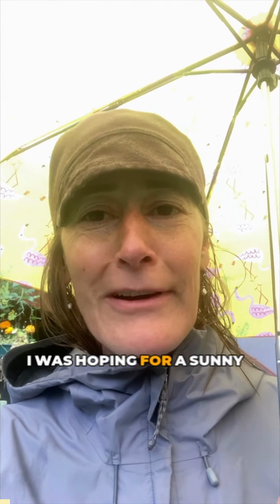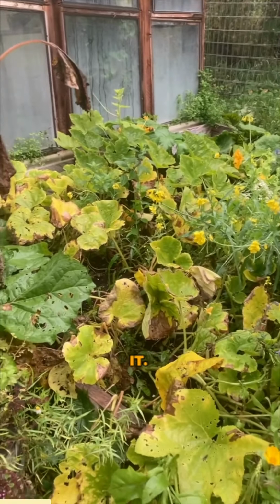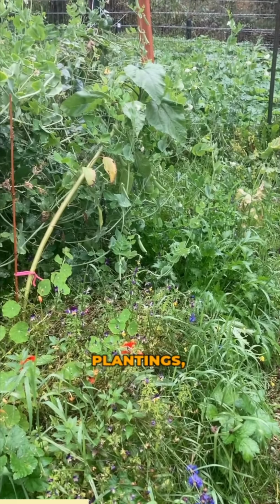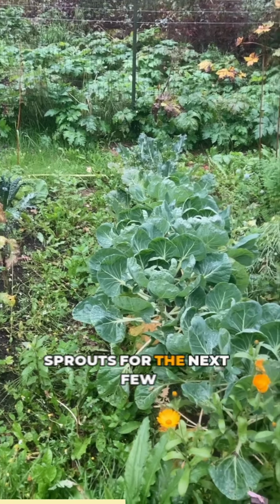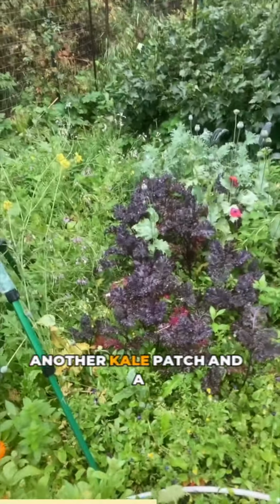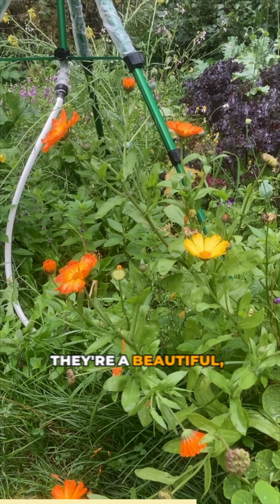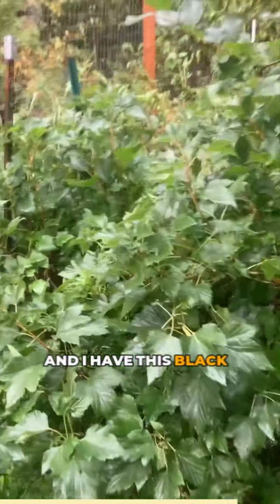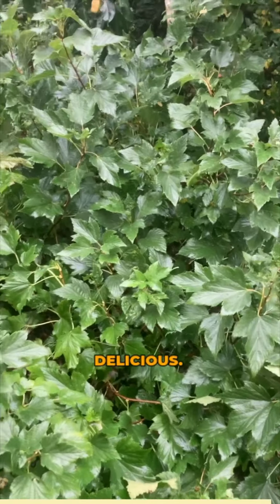Garden Tour with Dr. Megan | Dr. Megan Danz | Right to Heal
Right to Heal's expert, Dr. Megan Danz, gives us a quick tour of what's growing in her home garden.